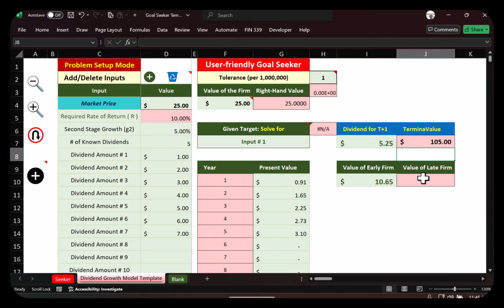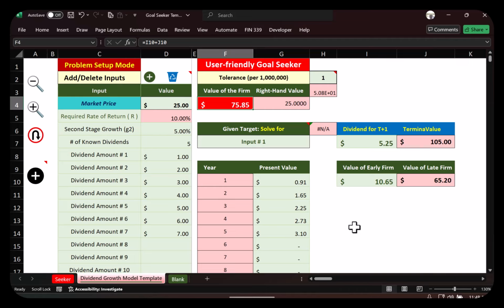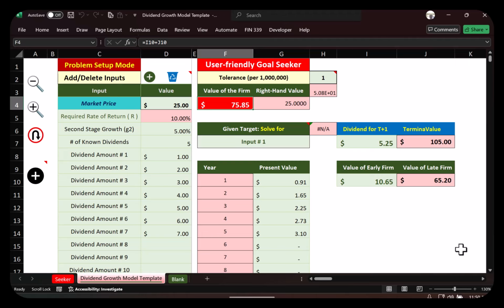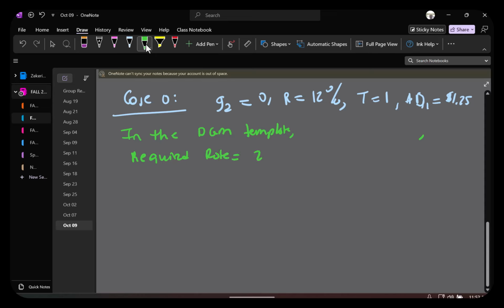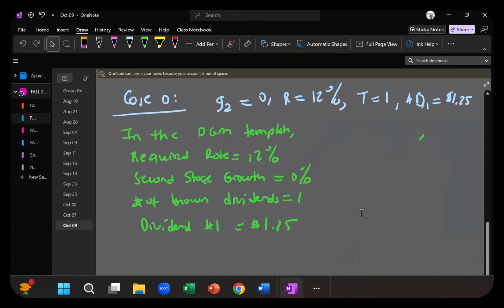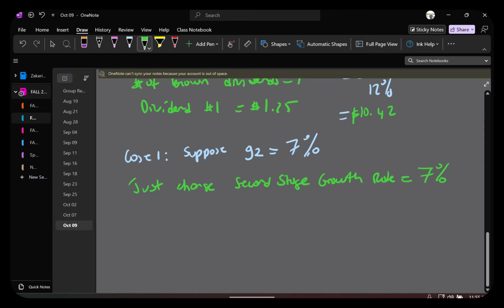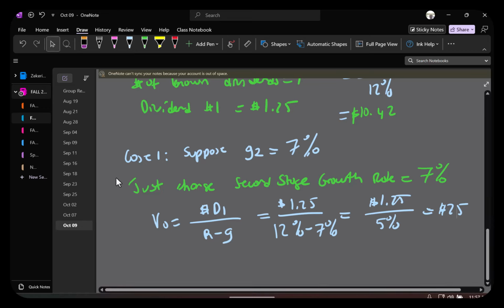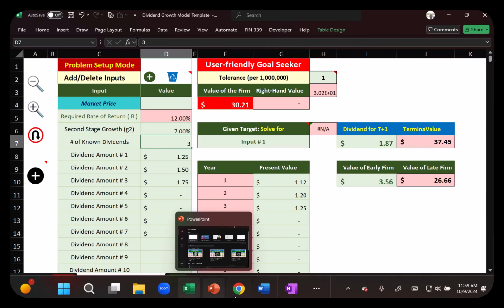FALL 2024 BUS 302 MW 1115 Oct 09 Part 3 of 6